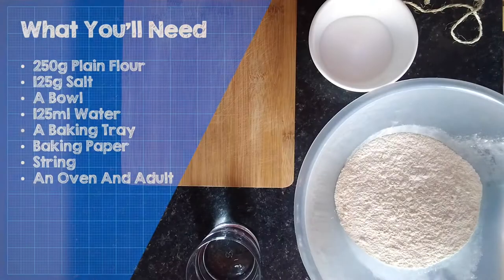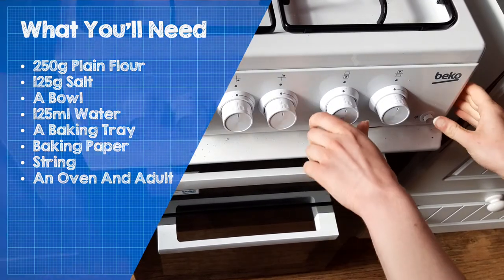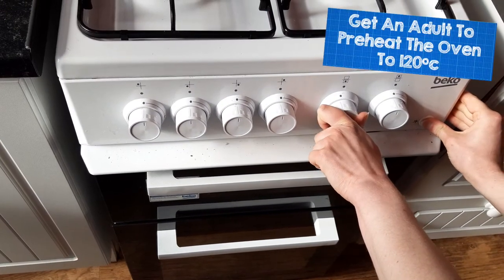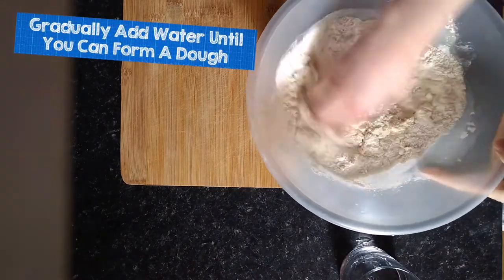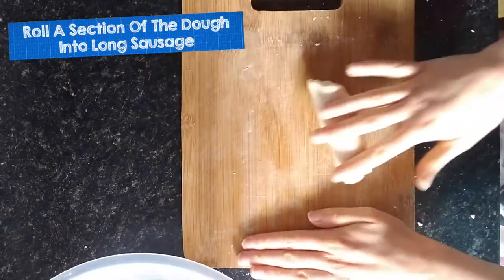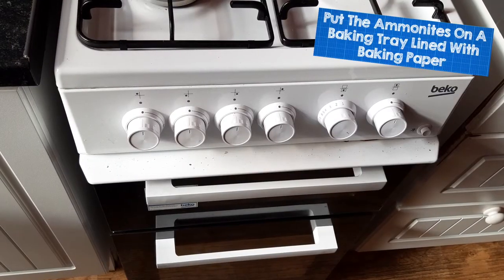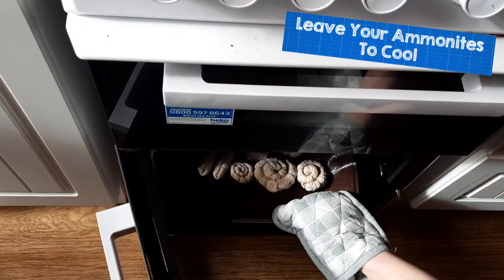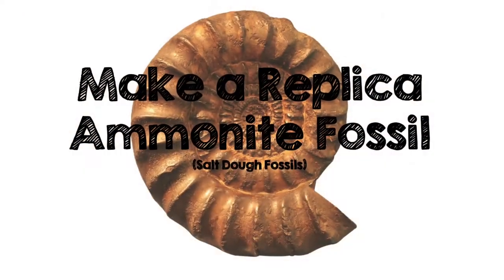Make a Replica Ammonite Fossil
Make a replica ammonite fossil with @Rebecca54494991 for ScienceDiscoveryDay

Ammonites were related to octopus, had shells and swam in the seas when the dinosaurs were around.